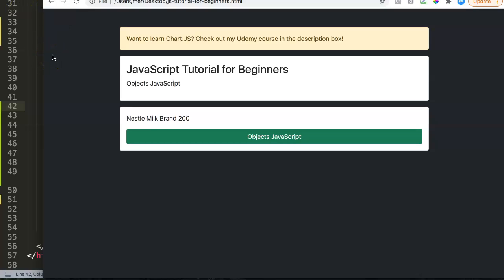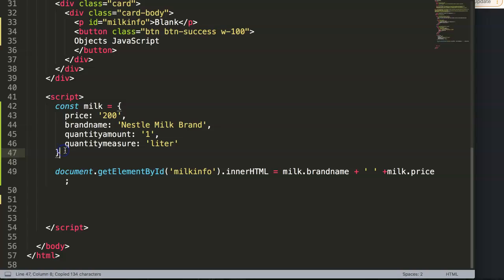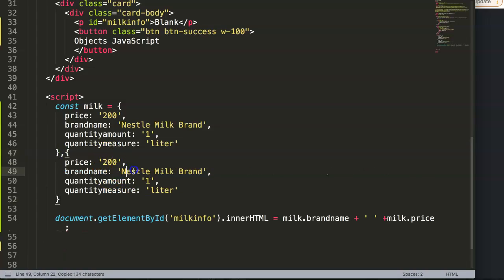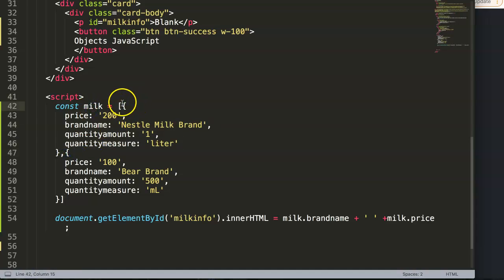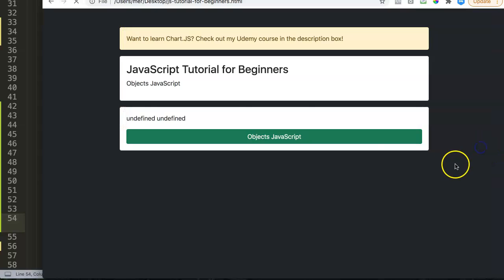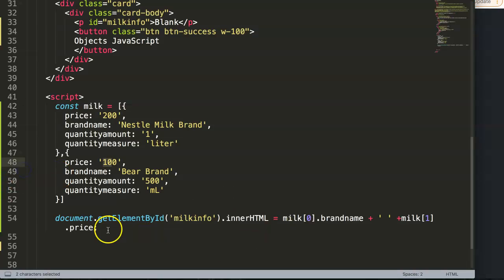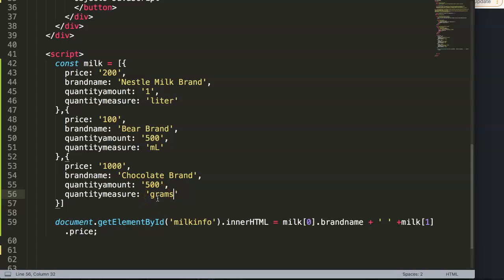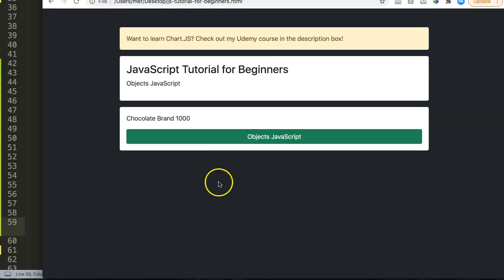Multiple Objects JavaScript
Multiple Objects JavaScript. In this video you will learn about having multiple object values in JavaScript. Object is one of the most important items to learn once you learn objects you will know a big part of JavaScript. So lets explore!

Chart JS Dashboard Series:
👍 Most Liked Video Series: